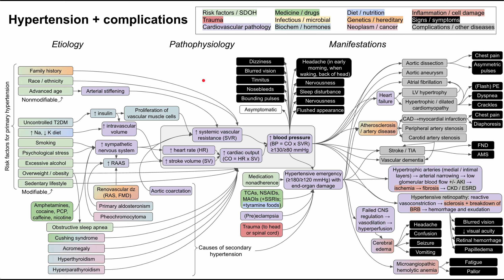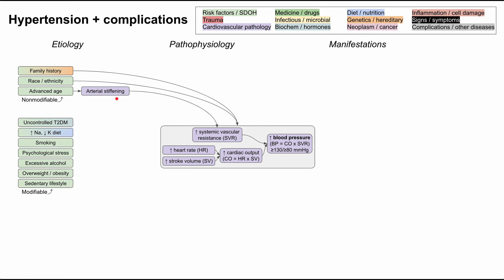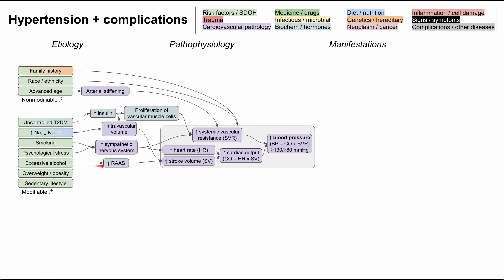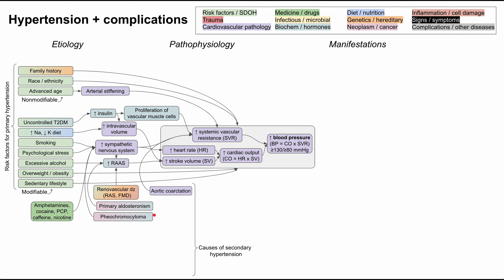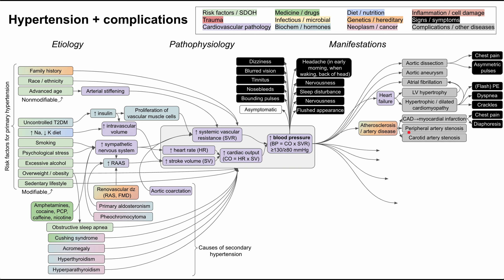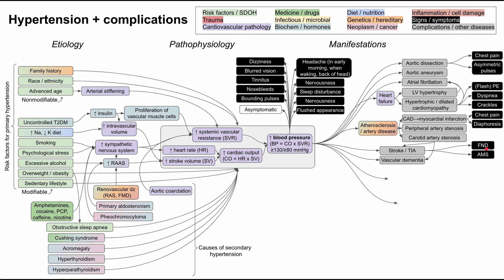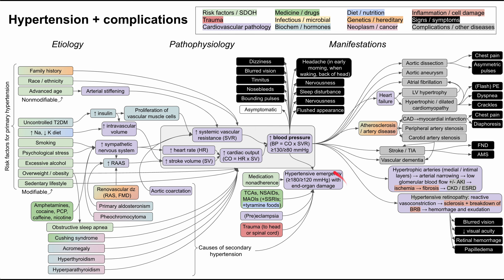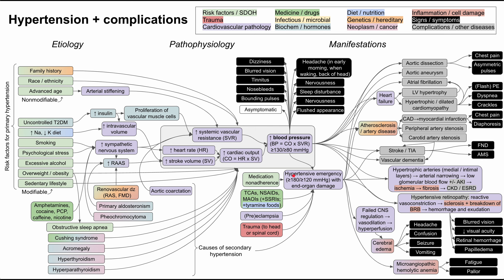Hypertension and complications (mechanism of disease)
This is a mechanism of disease flowchart for hypertension, covering the etiologies, pathophysiology, and manifestations.

ADDITIONAL TAGS:
Headache (in early morning, when waking, back of head)
Hypertension + complications
Medicine / drugs
Infectious / microbial
Biochem / hormones
Inflammation / cell damage
Signs / symptoms
Complications / other diseases
Risk factors / SDOH
Trauma
Cardiovascular pathology
Diet / nutrition
Genetics / hereditary
Neoplasm / cancer
Pathophysiology
Etiology
Manifestations
↑ heart rate (HR)
↑ stroke volume (SV)
↑ cardiac output
(CO = HR x SV)
↑ systemic vascular resistance (SVR)
↑ blood pressure (BP = CO x SVR)
130/80 mmHg
Family history
Race / ethnicity
Advanced age
Overweight / obesity
Uncontrolled T2DM
Sedentary lifestyle
Smoking
↑ Na, ↓ K diet
Psychological stress
Excessive alcohol
↑ intravascular volume
↑ insulin
Proliferation of vascular muscle cells
↑ sympathetic nervous system
↑ RAAS
Obstructive sleep apnea
Pheochromocytoma
Aortic coarctation
Primary aldosteronism
Cushing syndrome
Acromegaly
Amphetamines, cocaine, PCP, caffeine, nicotine
Hyperthyroidism
Hyperparathyroidism
Causes of secondary hypertension
Risk factors for primary hypertension
Arterial stiffening
Nonmodifiable⤴
Modifiable⤴
Renovascular dz (RAS, FMD)
Asymptomatic
Dizziness
Blurred vision
Tinnitus
Nosebleeds
Bounding pulses
Nervousness
Sleep disturbance
Nervousness
Flushed appearance
Medication nonadherence
Hypertensive emergency (180/120 mmHg) with end-organ damage
TCAs, NSAIDs, MAOIs (+SSRIs; +tyramine foods)
Trauma (to head or spinal cord)
(Pre)eclampsia
Heart failure
LV hypertrophy
Hypertrophic / dilated cardiomyopathy
Atherosclerosis
/ artery disease
CAD→myocardial infarction
Peripheral artery stenosis
Carotid artery stenosis
Aortic dissection
Aortic aneurysm
Atrial fibrillation
Stroke / TIA
Vascular dementia
Hypertrophic arteries (medial / intimal layers) → arterial narrowing → low glomerular blood flow +/- AKI → ischemia → fibrosis → CKD / ESRD
Hypertensive retinopathy: reactive vasoconstriction → sclerosis + breakdown of BRB → hemorrhage and exudation
Blurred vision
↓ visual acuity
Retinal hemorrhage
Papilledema
Microangiopathic hemolytic anemia
Fatigue
Pallor
(Flash) PE
Dyspnea
Crackles
Chest pain
Diaphoresis
Chest pain
Asymmetric pulses
FND
AMS
Cerebral edema
Failed CNS regulation → vasodilation → hyperperfusion
Headache
Confusion
Seizure
Vomiting
↑ Upwards Arrow 24
↓ Downwards Arrow 25
→ Rightwards Arrow 26
← Leftwards Arrow 27
↔ Left-Right Arrow 29
↕ Up-Down Arrow 18